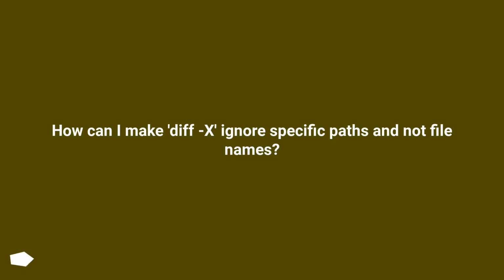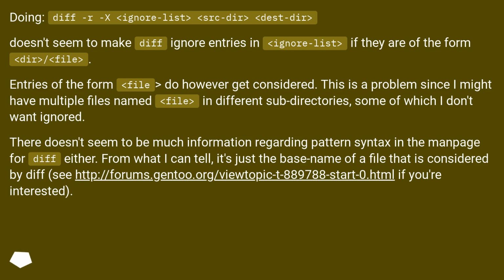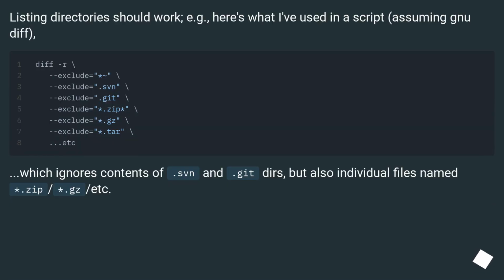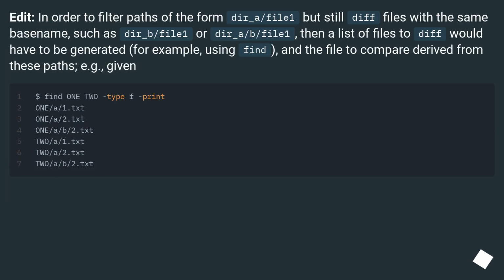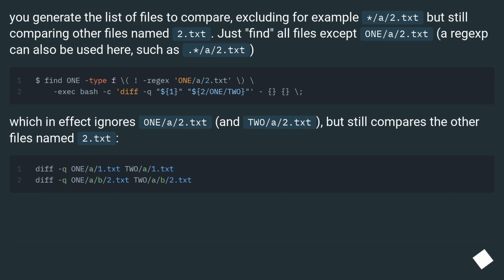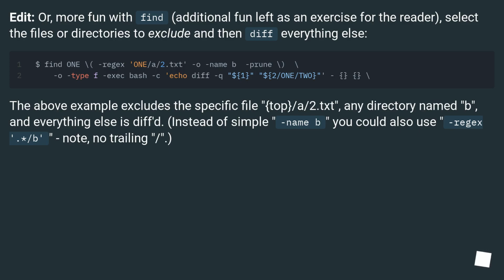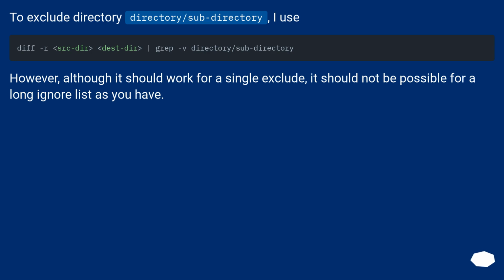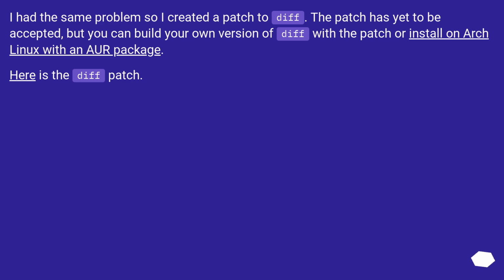How can I make 'diff -X' ignore specific paths and not file names?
Chapters
00:00 Question
01:01 Accepted answer (Score 35)
03:21 Answer 2 (Score 2)
03:44 Answer 3 (Score 2)
04:05 Thank you